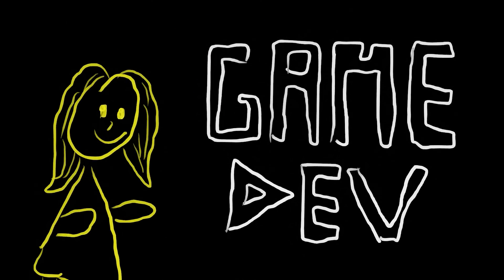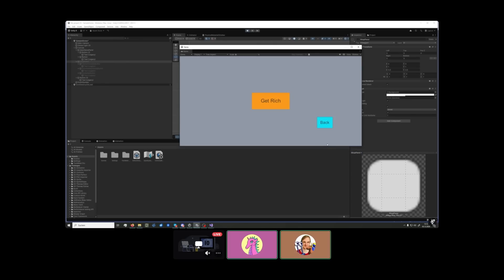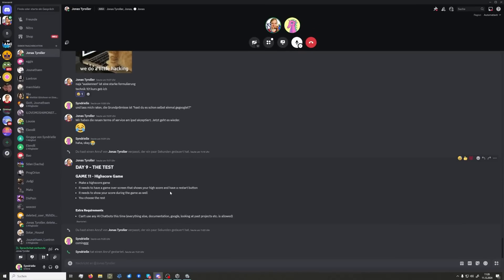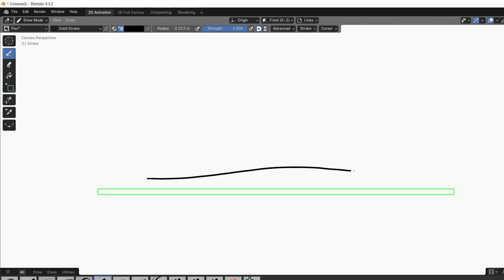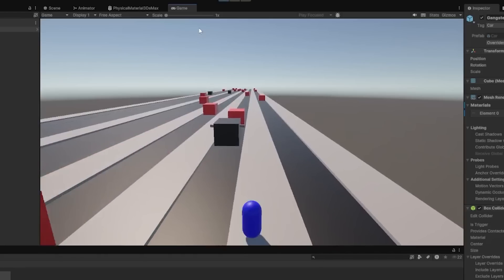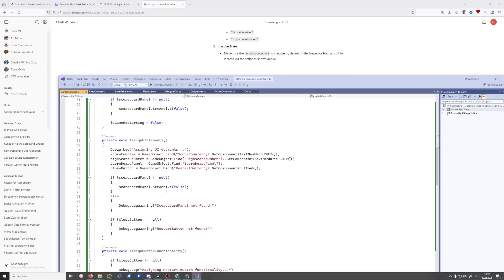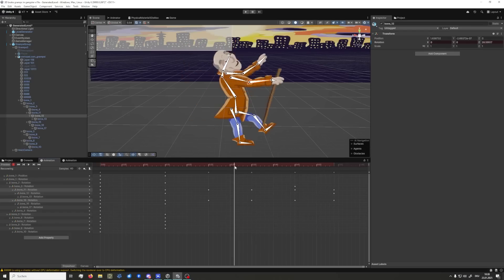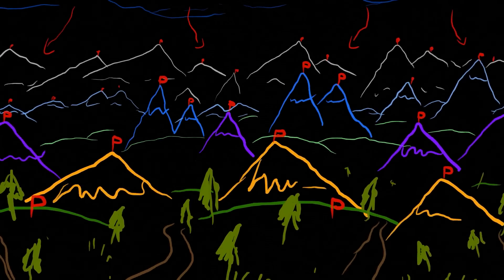My Sister Learns Game Dev In 25 Days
My sister wanted to try out game development so I taught her how to make games in Unity in just 25 days.

0:00 - Intro
0:23 - Humble Beginnings
3:21 - The Grind
4:16 - The Big Coding Exam
6:29 - Game Art
7:10 - Showing My Moves
8:00 - Learning Blender
8:51 - Polishing Practice
9:34 - Sound Design
10:17 - MAKING A FULL GAME GO!
10:33 - Prototype 1
10:55 - Prototype 2
11:15 - Prototype 3
11:36 - Picking a Prototype & Talking Strategy
13:21 - The Low of The Show
14:34 - Getting Back on Track
15:10 - Finding The Art Style
16:24 - Finishing Touches
17:13 - Her Final Finished Game!
18:41 - So What's Next?